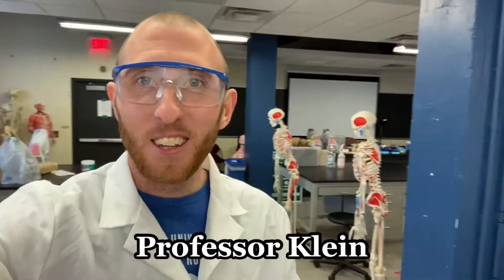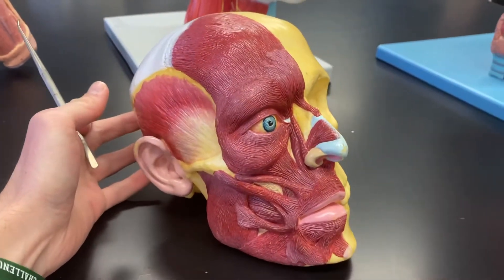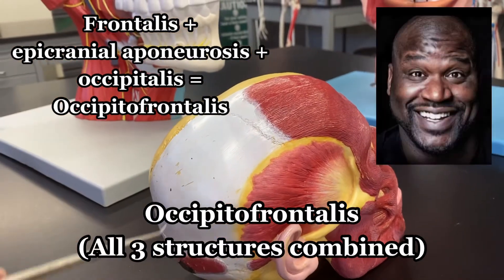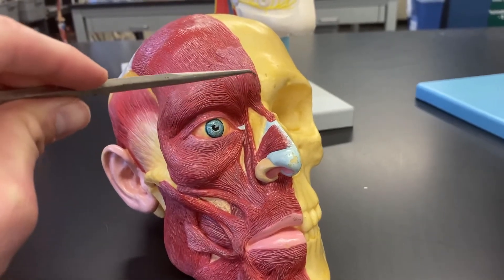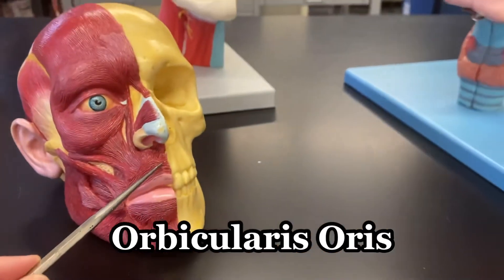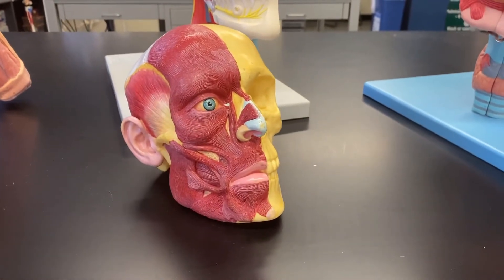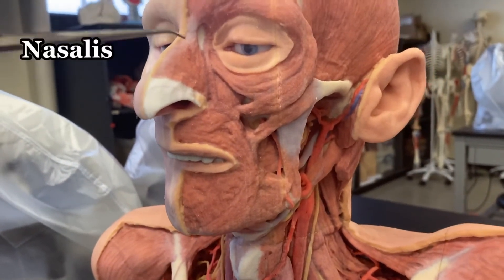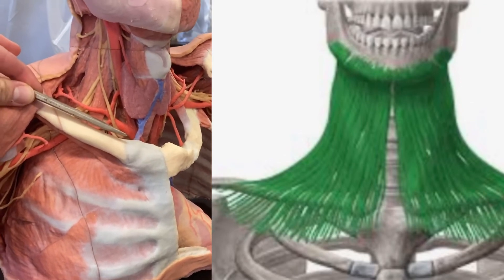Facial Expression Muscles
This video covers the facial expression muscles on several anatomical models.

Occipitofrontalis
Procerus
Nasalis
Levator Labii Superioris Alaeque Nasi
Orbicularis Oculi
Orbicularis Oris
Platysma

Also included 2 muscles of mastication:
Temporalis
Masseter

Like or comment if this video helped you!